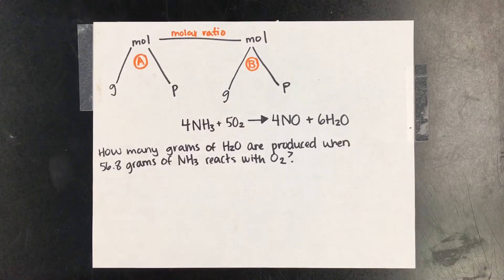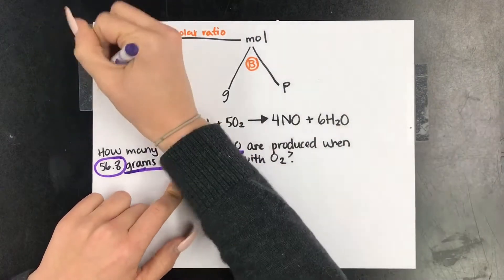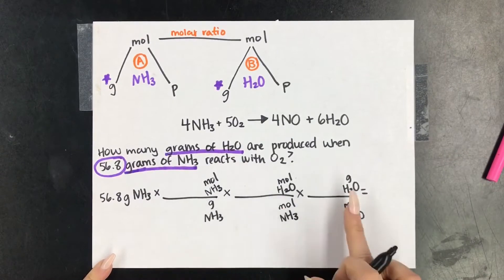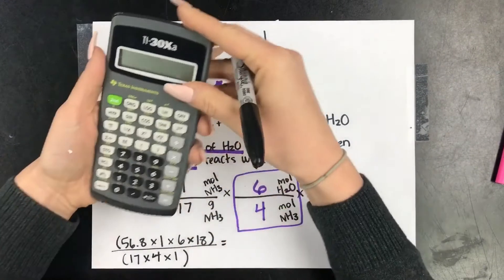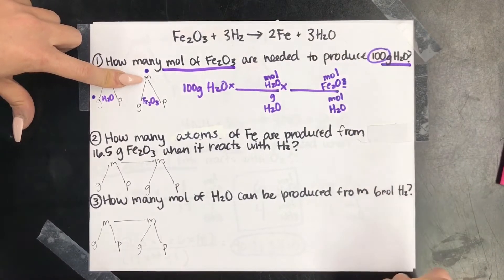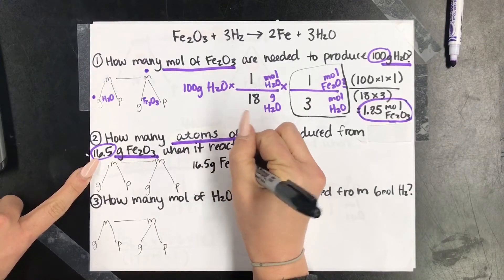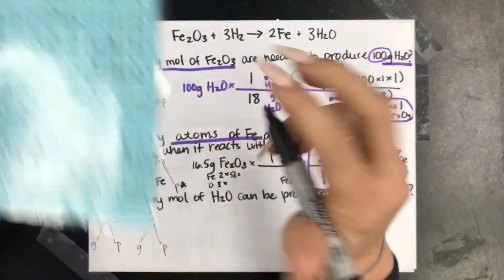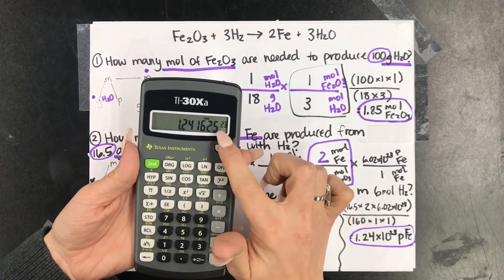Stoichiometry - Double Mole Mountain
It’s long, so take what you need!